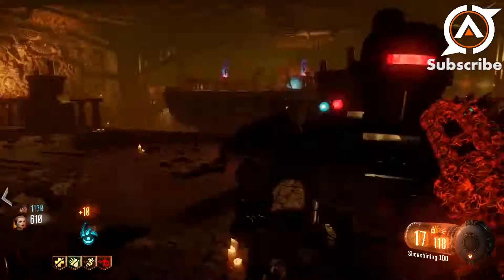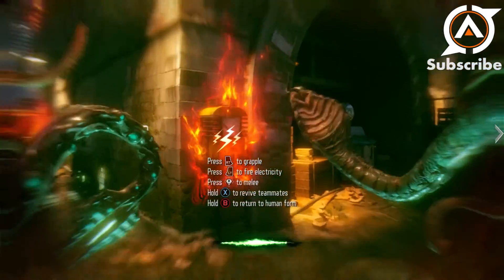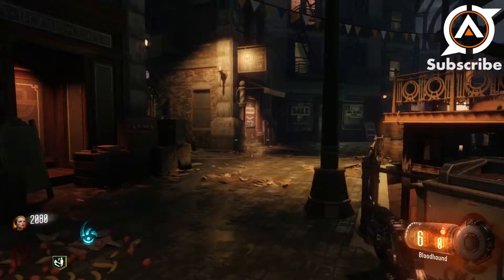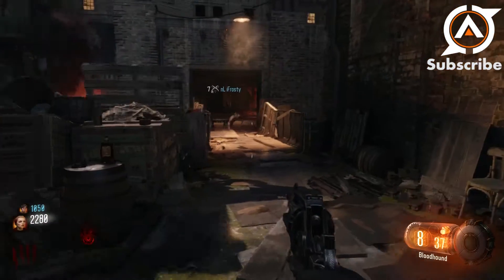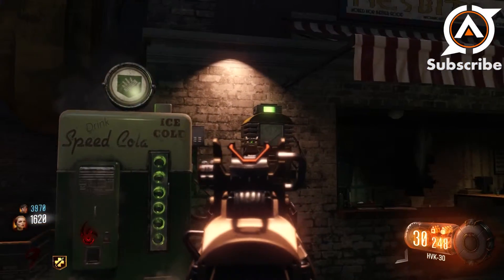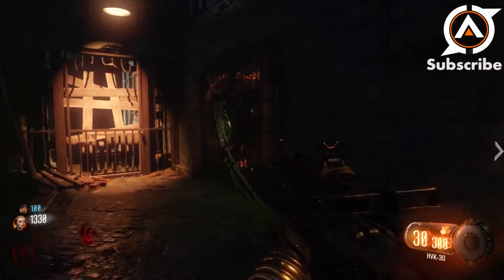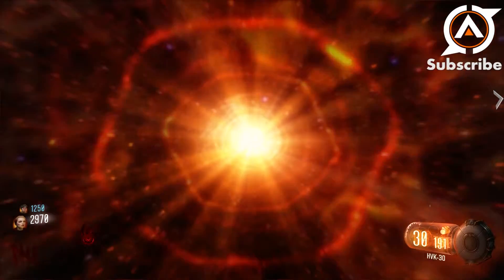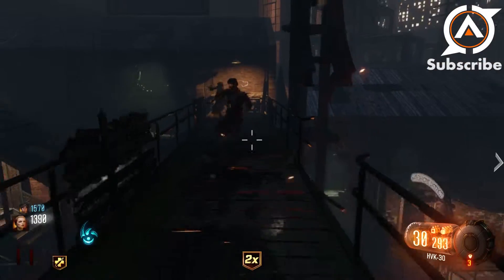BLACK OPS 3 ZOMBIES: SHADOWS OF EVIL PERK LOCATIONS AND FASTEST ROUTES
Hey guys, this is Furgie here with an all new Black Ops 3 Zombies guide, for the new map Shadows of Evil! Today we will cover all perks within the map, along with their locations, and the fastest routes to take  to reach them. Be sure to take full advantage of the beast in every game you play! Hope you enjoy!

Want to Get Rich on Assassin's Creed?: "Assassin's Creed Syndicate: Best Way to Make Money! (Tips and Tricks)"